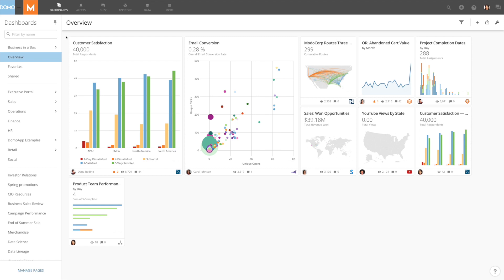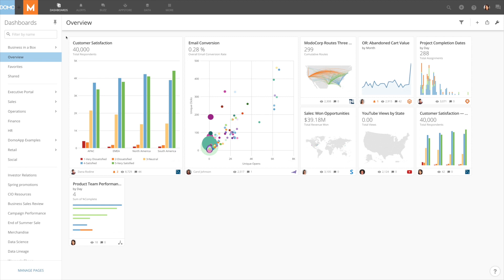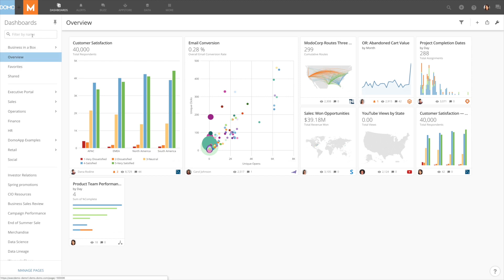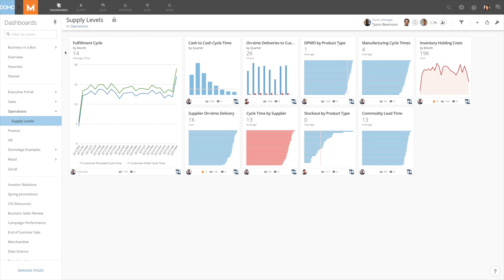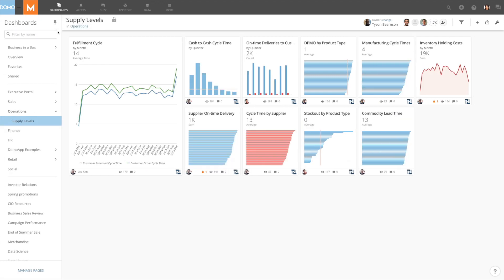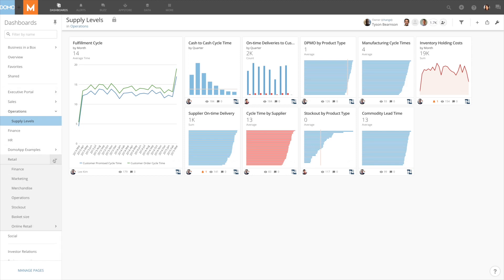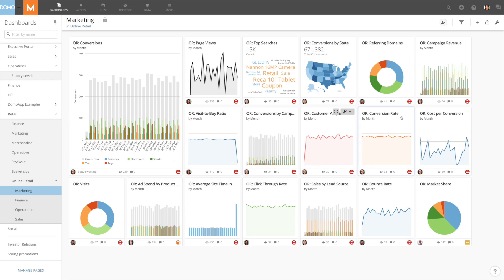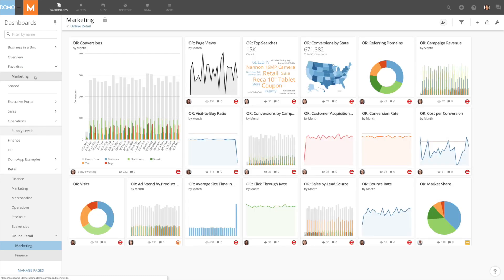Contextual Navigation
Domo’s Contextual Navigation makes it easy to organize and manage your dashboards so that they are easier to find, regardless of if you have just a few dashboards or a few hundred. It also makes is possible to navigate to all of Domo’s most used features in fewer clicks, decreasing the time it takes you to perform actions in Domo and get answers.

Here’s a highlight of some of the most notable highlights:

Improved UI
The dashboard menu has been moved to left side in a scrollable list. The dashboard can also be collapsed, giving more space when you want to focus on important dashboard content. The list is searchable too, quickly filtering down the dashboard list as you type. You will also find shortcuts to your most important Domo functions now exposed at the top of the screen, giving you quicker access.

Third-level Dashboards
An additional level of dashboard hierarchy lets you create sub-pages of your sub-pages. You have more options than ever for how you organize your dashboards to show related information.

Favorite Dashboards
The dashboards can be marked as "favorites" making it easier to get to your most important content in Domo. Any dashboard can be added to your "favorites" list, making it accessible under your "Favorites" tab right from the top of the page.